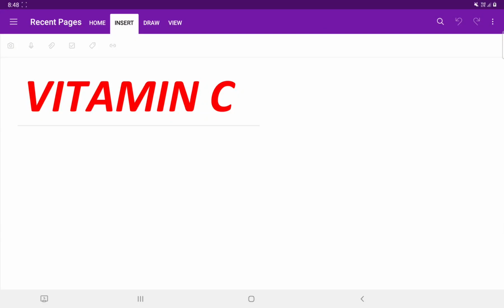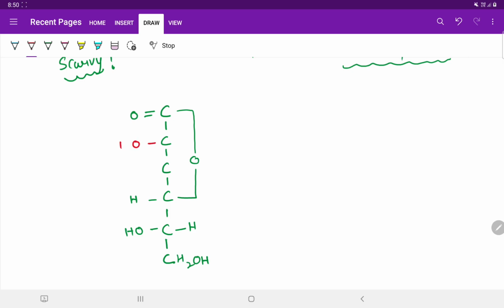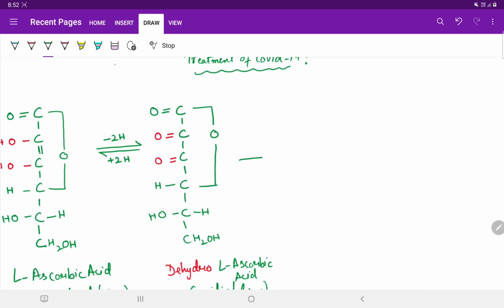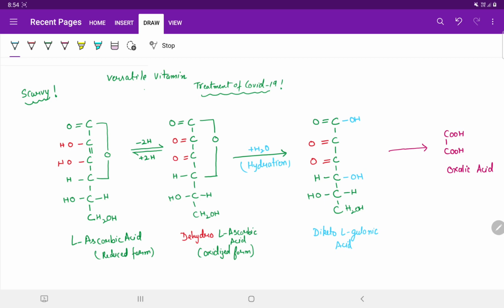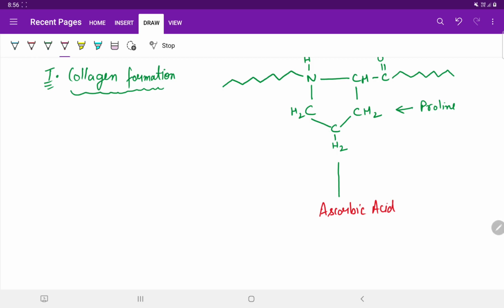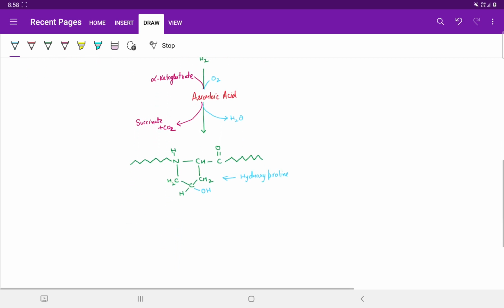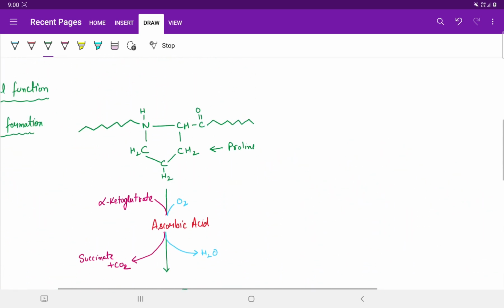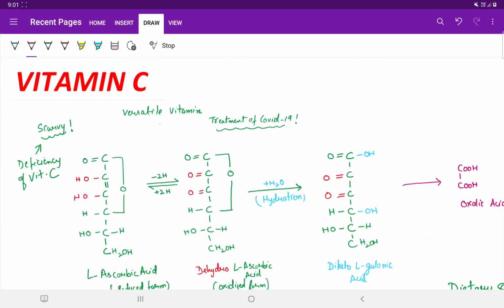VITAMIN C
Ascorbic acid, dehydro ascorbic acid, diketo l-gulonic acid , oxalic acid, collagen formation, proline, hydroxyproline, alpha ketoglutrate, succinate, bone formation, iron & hemoglobin metabolism, tryptophan metabolism, folic acid metabolism, corticosteroids, IMMUNOGLOBULINS, Scurvy, amla, citrus fruits